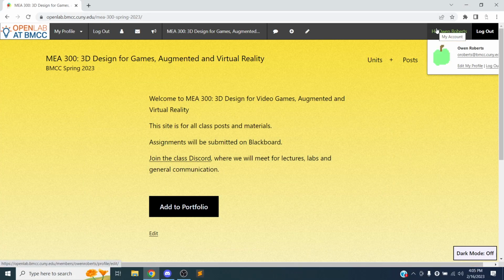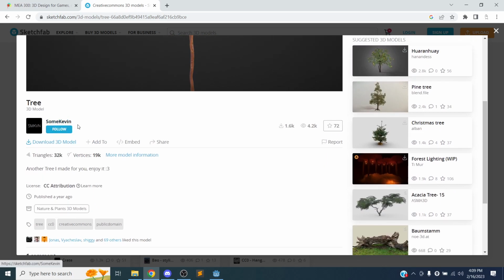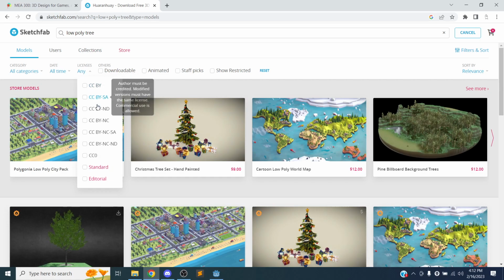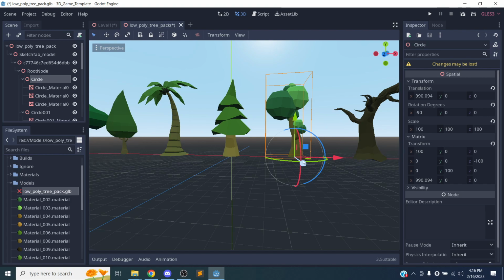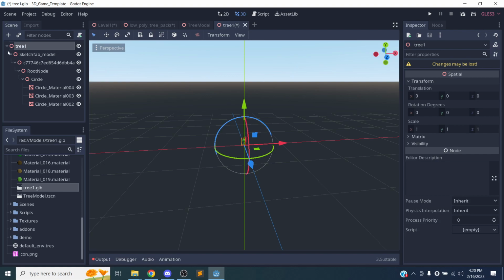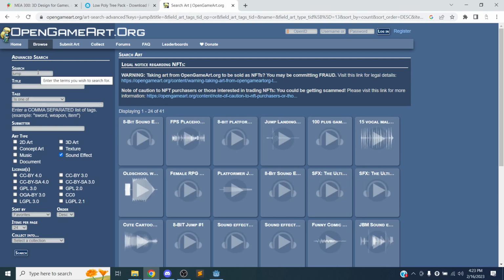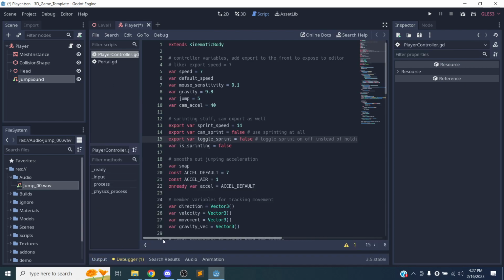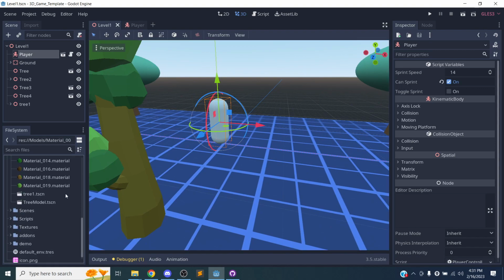Adding External Files in Godot ~ MEA 300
This video covers using external files for 3D meshes and sounds in a Godot project.